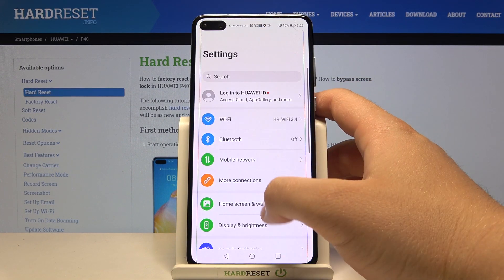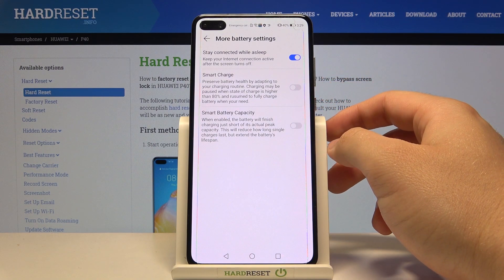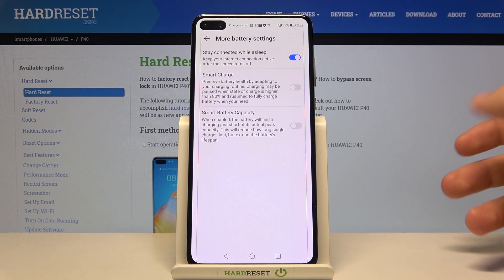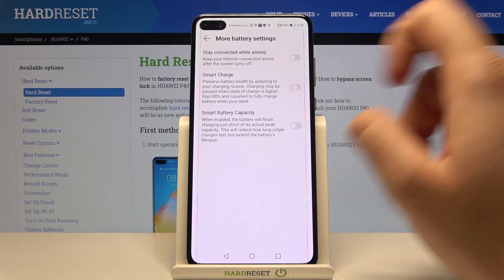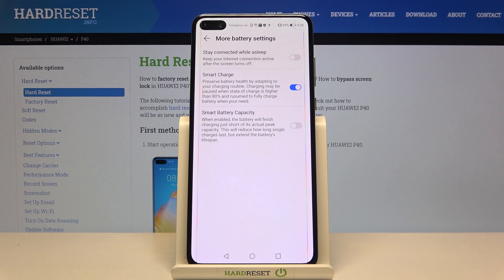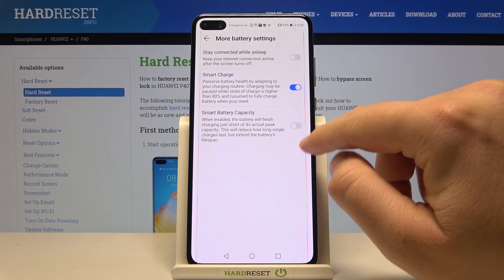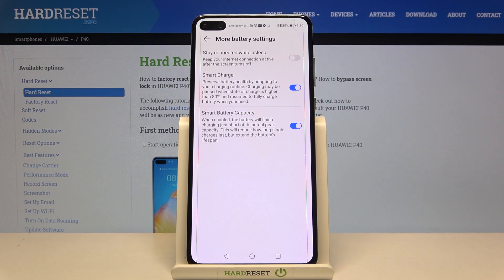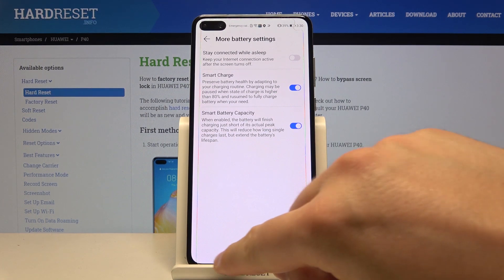Take Care of HUAWEI P40 Battery – Power Saver Mode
Take care of your HUAWEI P40 battery! But how to do this? It's incredibly easy with us - watch the video above, in which we share with you what options should be activated in the Battery Main Settings so that your accumulator will last you longer.

How to Take Care of HUAWEI P40 Battery? How to Save Power on HUAWEI P40? How to use Power Saver on HUAWEI P40? How to Optimize Battery of HUAWEI P40? How to activate Super Power Saver on HUAWEI P40? How to allow Power-Saving mode on HUAWEI P40? How to set Power Saver on HUAWEI P40?